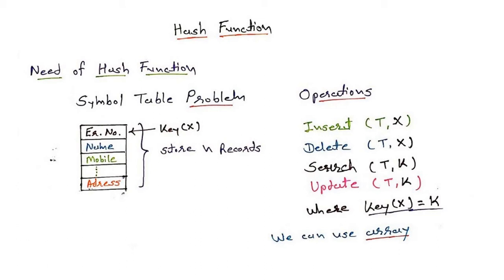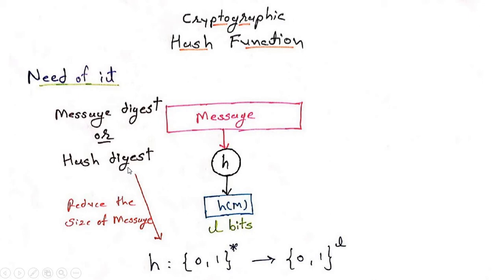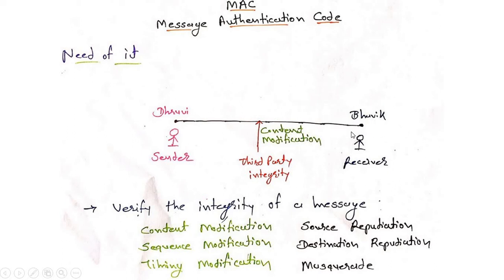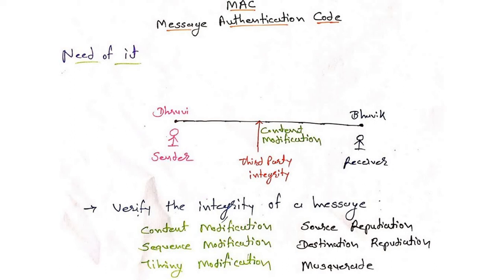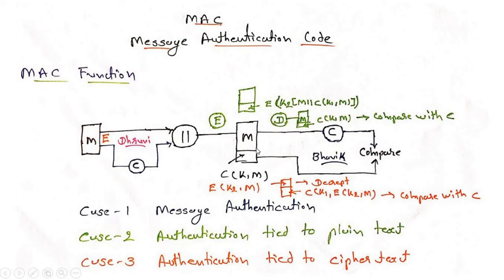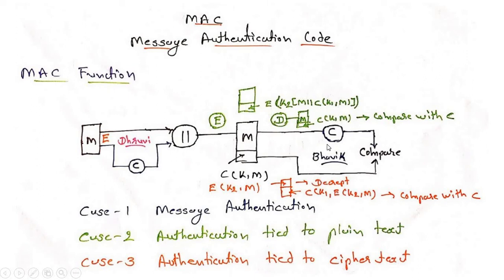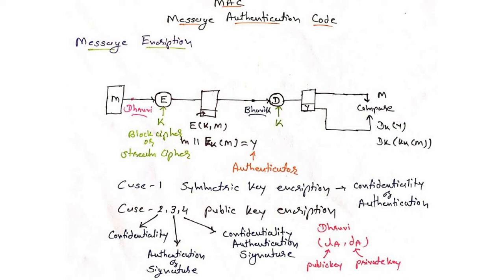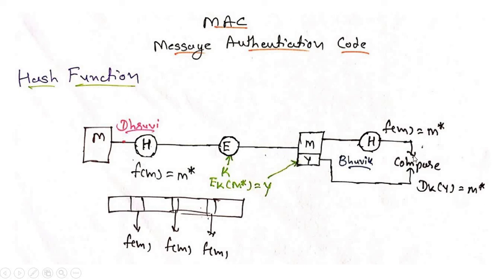INS Lecture 3 Message Authentication code